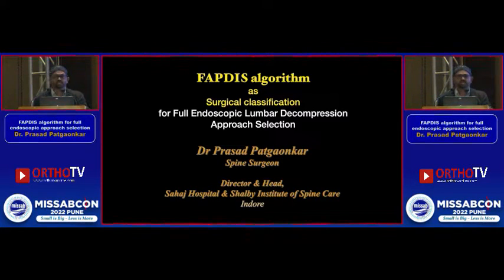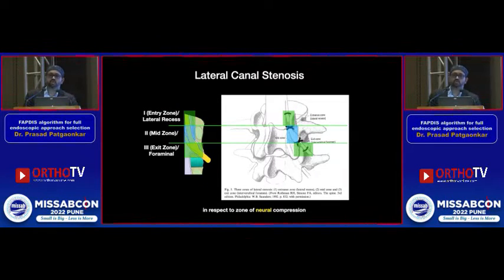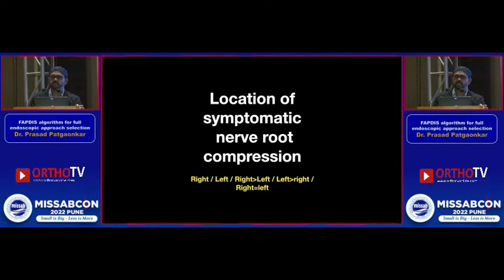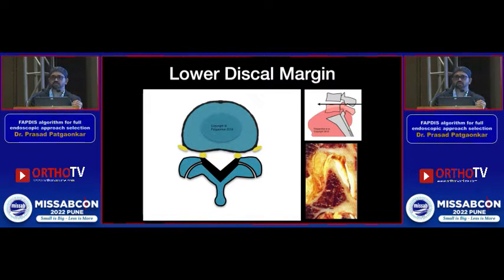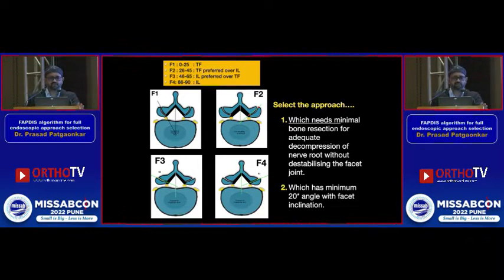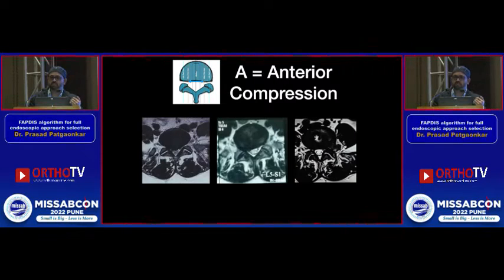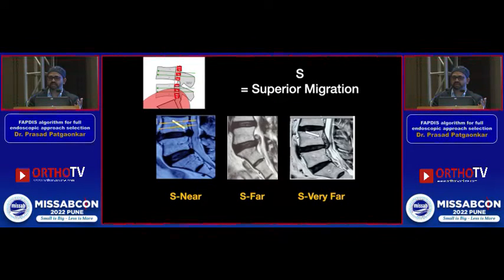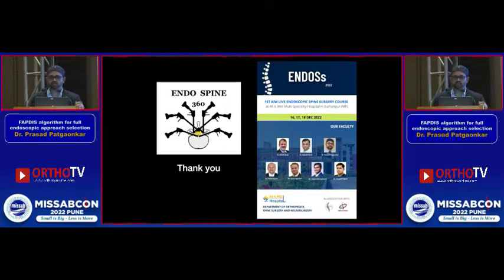FAPID Algorithm as Surgical Classification for full Endoscopic Lumbar... - Dr Prasad Patgaonkar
FAPID Algorithm as Surgical Classification for full Endoscopic Lumbar Decompression Approach Selection - Dr Prasad Patgaonkar